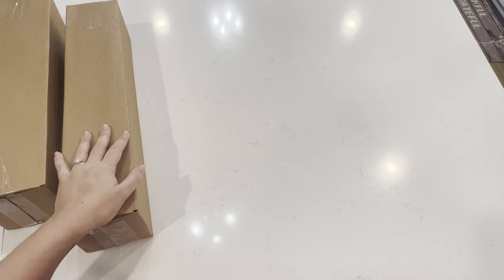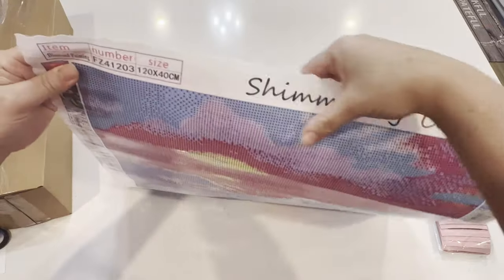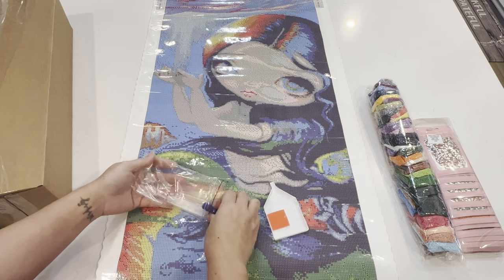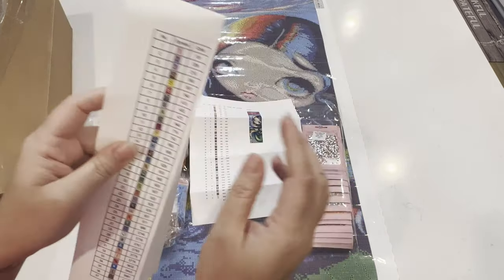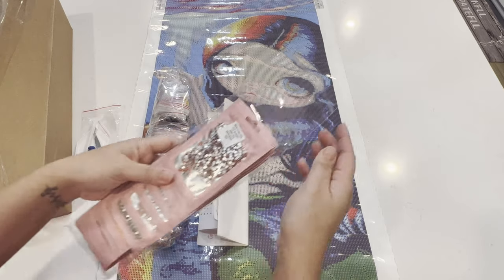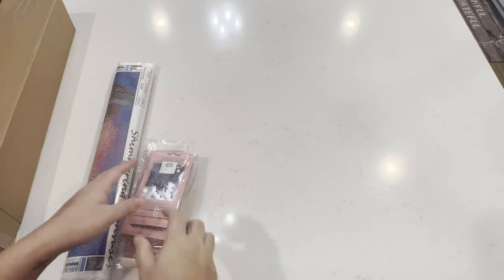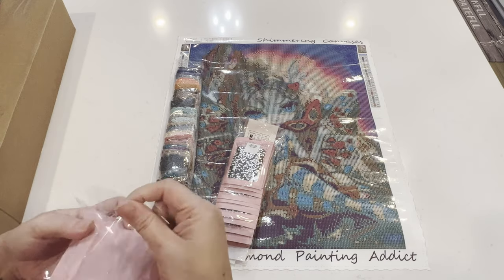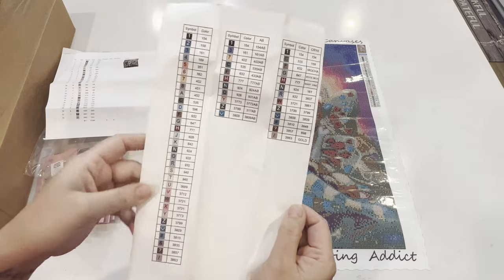New Diamond Painting Company Unboxing x2 // Shimmering Canvases // By Jasmine Becket-Griffith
Hey Guys!

I am so excited to share with you all another new diamond painting company called Shimmering Canvases. This shop specializes in diamond painting drills, but has a few diamond painting kits for sale on their shop as well by Jasmine Becket-Griffith and they are absolutely stunning❤️

Also, I have a bunch of diamond painting accessories coming to my shop. Some of my coverminders have already been released.

💎 My Etsy Shop

Also, don't forget to check out my Episode 5 on how to enter my Diamond Painting Giveaway contest I am hosting.

❤️❤️❤️ Lei